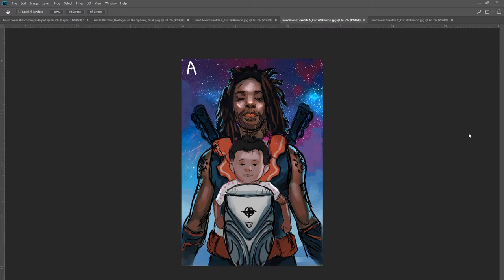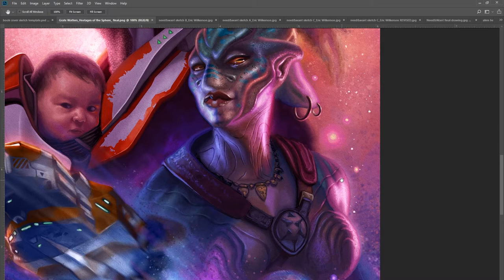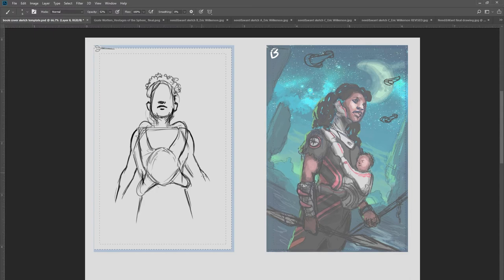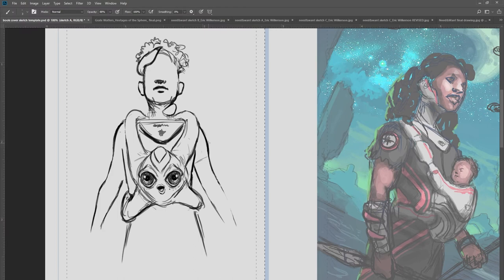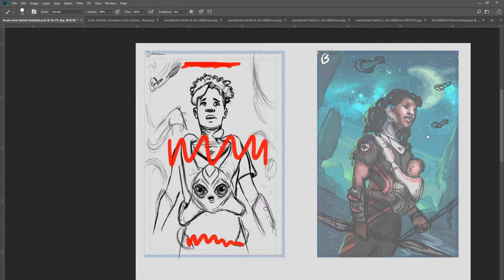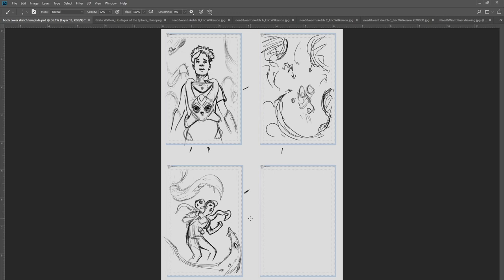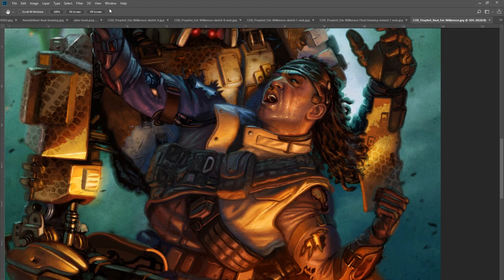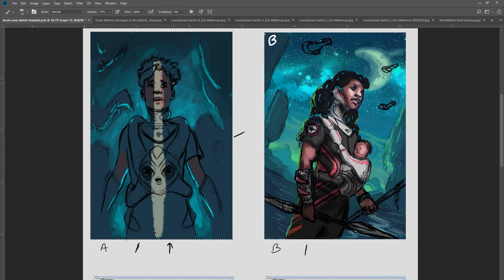CGS Live - Illustration 01 - Discarded sketches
Meet your mentor: Eric Wilkerson is an illustrator and concept artist whose client list includes Weta Workshop, Marvel, Upper Deck, Dark Horse Comics, Scholastic and Disney Publishing, to name a few. He’s created incredible art for film, TV, advertising, publishing, comics and video games. Join his weekly stream every Friday at 3pm EST to learn new illustration techniques and pick his brain!

To have Eric as your mentor, check out CG Spectrum's digital illustration courses

CG Spectrum is a Rookies certified school. Courses are 100% online and include mentorship from an industry expert with years of experience working on major films and games. Learn more about our beginner and advanced courses